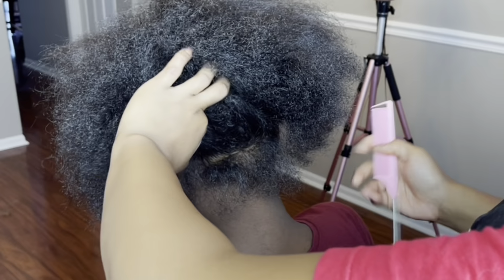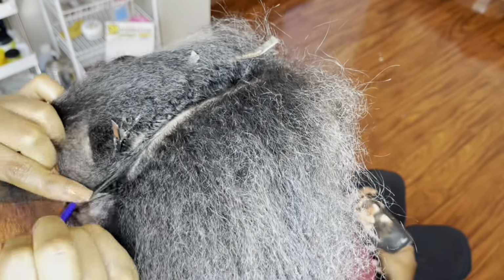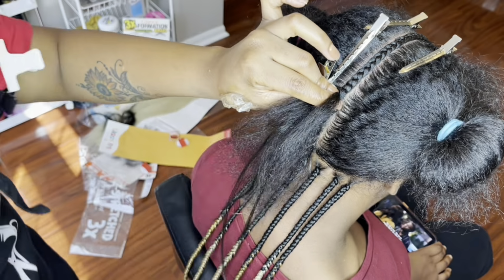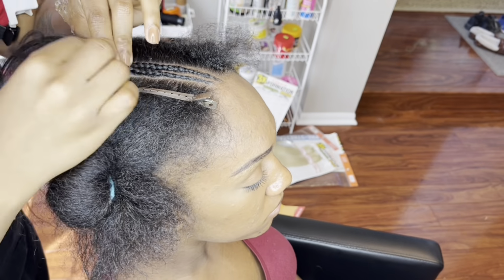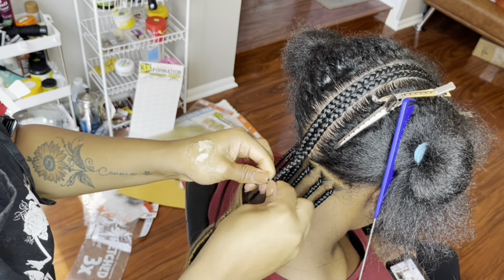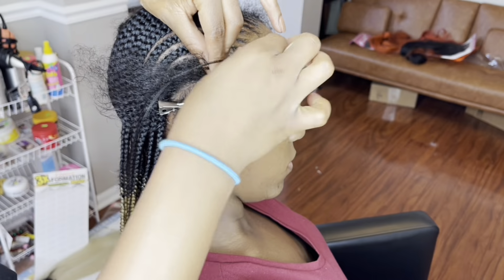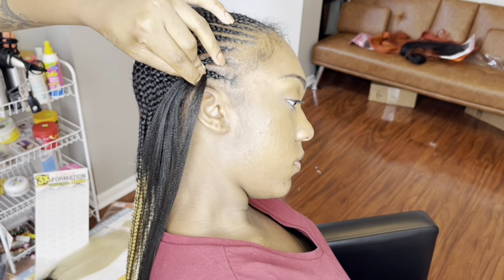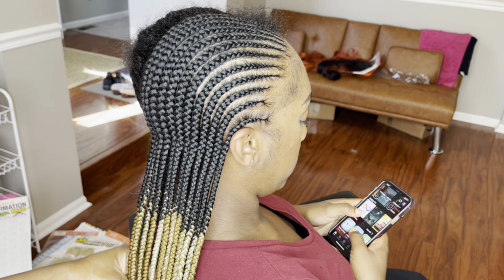Tips For Doing Mini Straight Back Feed in Braids | Ombré Straight Back Braids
Doing straight back feed-in braids knee length! To see how to add hair to extend length or how to do custom ombre Check out the videos below. Let me know what other styles you’d like to see or get tips on!

3 Ways To Add Hair To Braids To Extend Length | Adding Hair To Ends Of Braids

7 Amazon Must Haves | BRAIDERS EDITION | See What I Love To Keep On Hand As A Braider

C O N N E C T :

Personal Instagram | @bookedwithdiamond
Business Instagram | @princessdiamondco